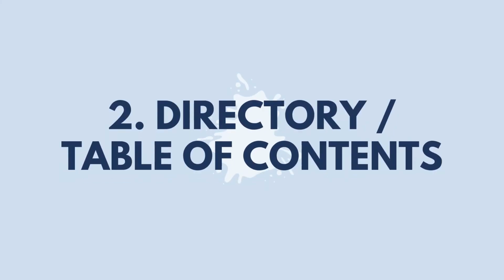15 UNIQUE Instagram Highlight Ideas for BUSINESS | Turn your followers into PAYING CLIENTS!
If you're not using Instagram Highlights to grow your business, you're missing out! With these IG Highlight ideas, you'll have an arsenal of amazing tools to work for you on autopilot. We all know how much work posting Instagram Stories is but with these Instagram Highlight Ideas, you can start saving them in a strategic way to boost your brand visibility and educate your followers.

⏳ TIMESTAMPS:
00:00 - Intro
01:03 - 1. Start Here / About Me
01:56 - 2. Directory / Table of Contents
02:41 - 3. IGTV Directory
03:16 - 4. Link Directory
03:46 - 5. Product Catalog
04:20 - 6. Menu
05:01 - 7. Brand Story
05:30 - 8. Client Education (Pre- or Post-Purchase)
06:20 - 9. Reviews
07:02 - 10. Delivery & Returns
07:25 - 11. Recommendations
07:57 - 12. Resources
08:34 - 13. FAQ
09:00 - 14. Rules
09:52 - 15. Tutorial